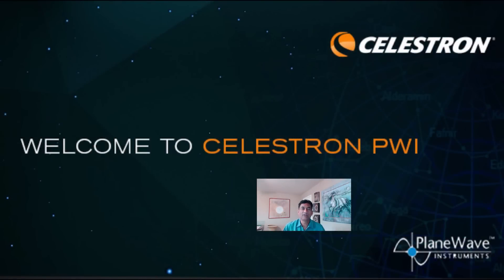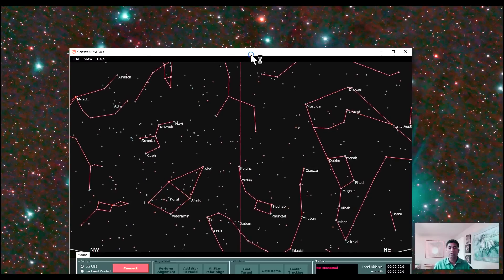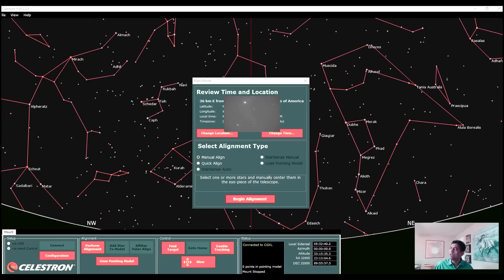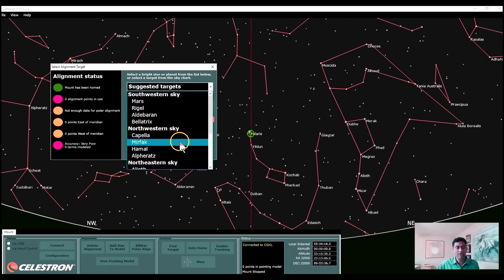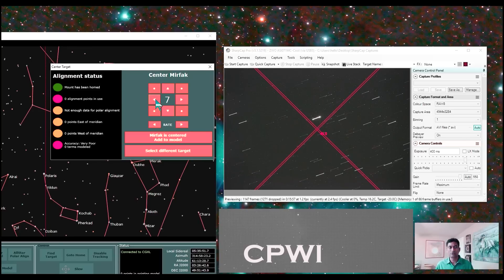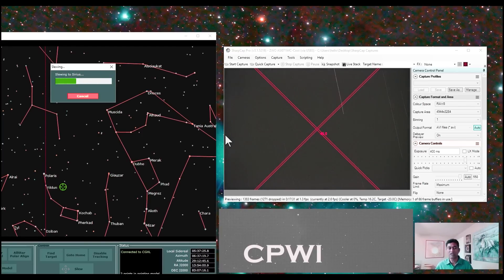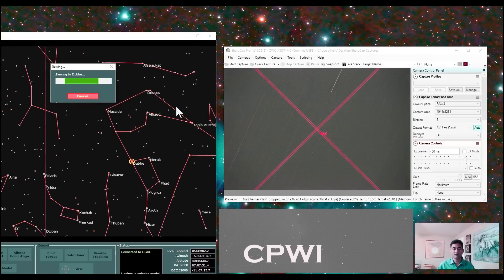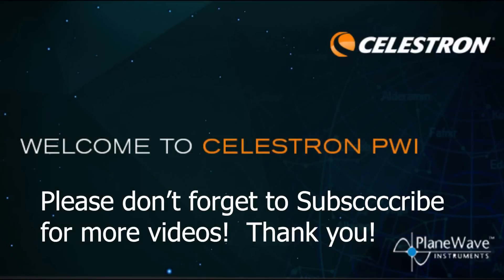Why buy Starsense and GPS when you have Celestron CPWI? - for CGX and CGX-L mounts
I am providing an overview of this new software called Celestron PWI.  Celestron teamed up with this company called Plane Wave Instruments and created this software.  It is in initial versions right now.  But Celestron has plans to make several features available in this software.  This software will work on Celestron CGX and CGX-L mounts.

Rocky Mountain Goods 3 Wheel Furniture Dolly with Casters - 12” - 300 pound capacity - Larger wheels for easier moving - Moving dolly with Caster Steel ball bearings - Cushion pads (3 Pack)

Regards,
Ray